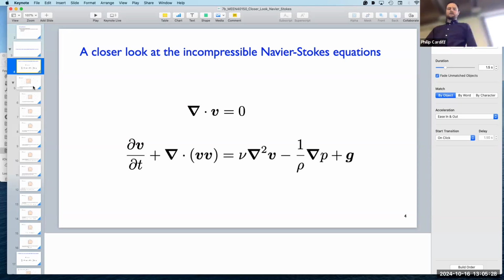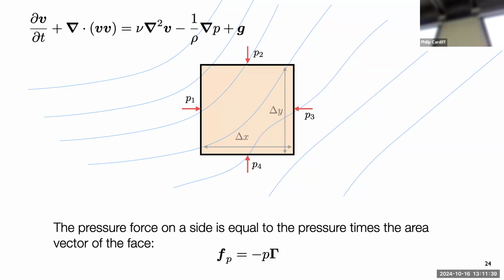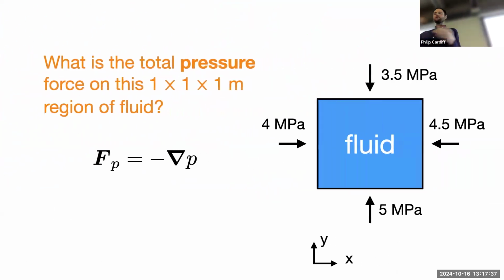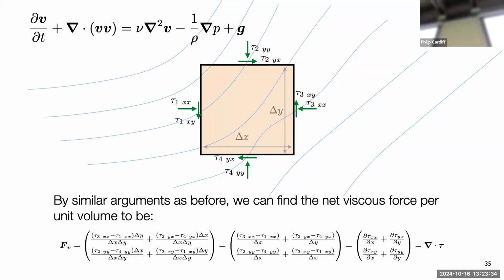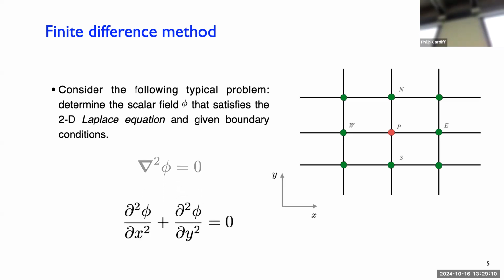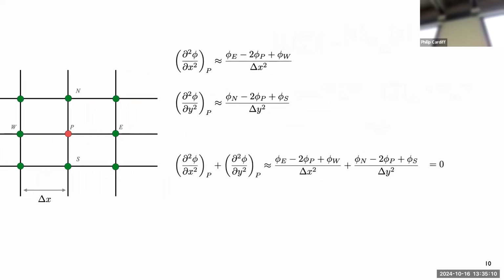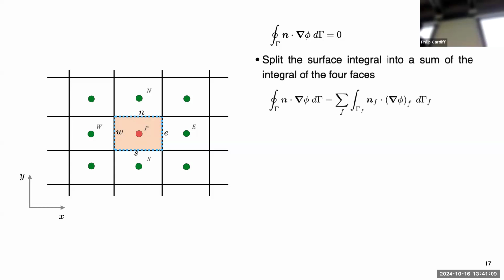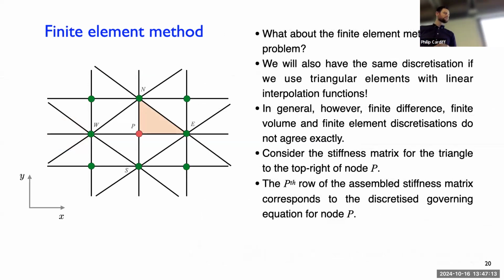MEEN40150 Fluid governing equations, and introduction to the finite volume method